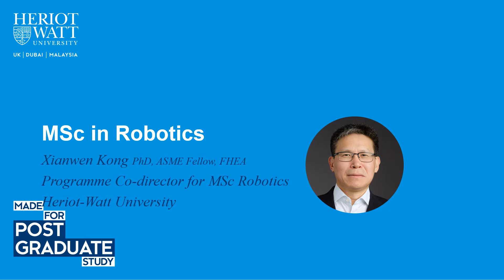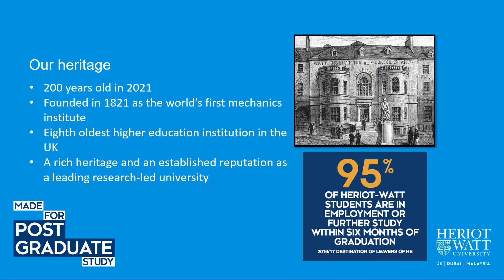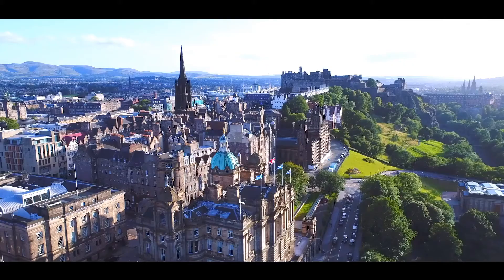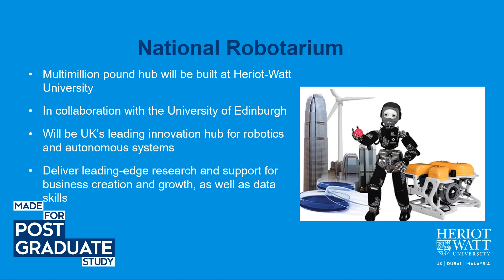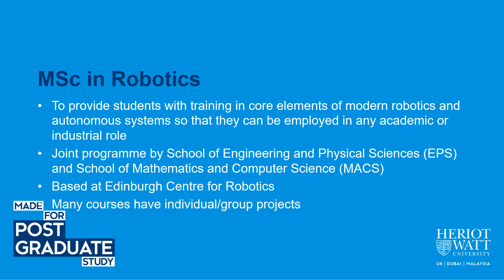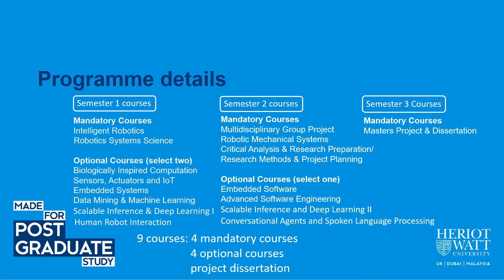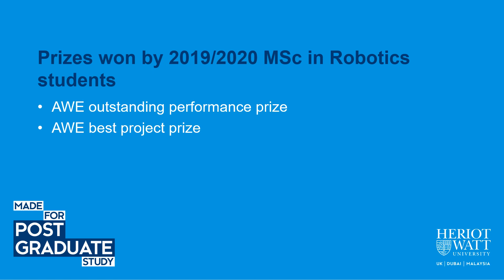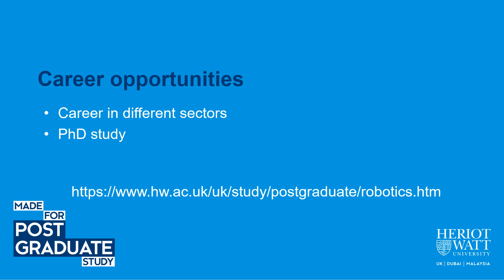MSc Robotics | Postgraduate Open Day 2021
Dr Xianwen Kong delivers a presentation about studying in Edinburgh on Heriot-Watt University's MSc Robotics degree for the Postgraduate Virtual Open Day 2021.